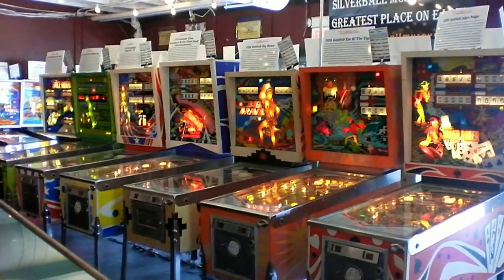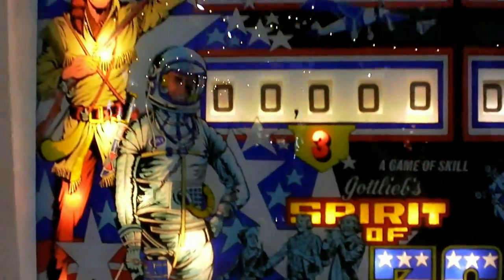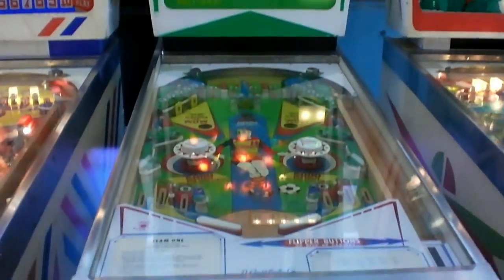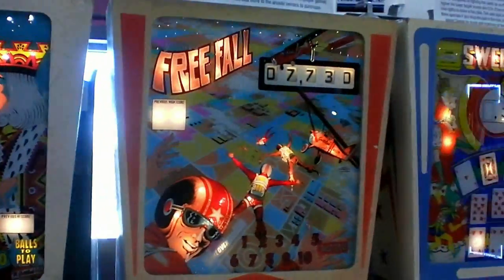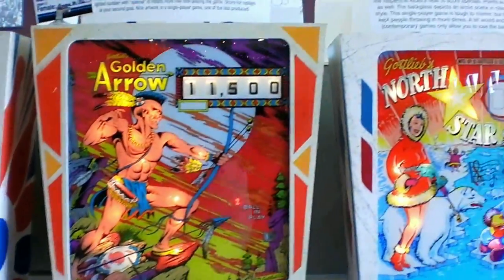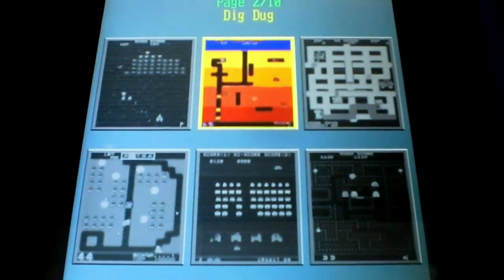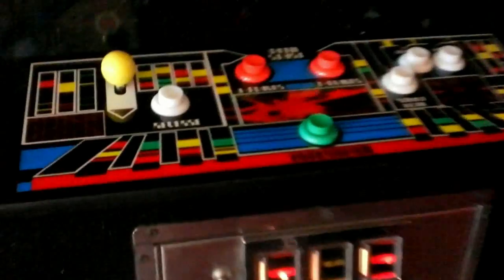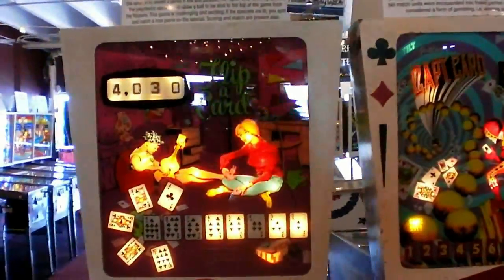Silverball Museum Tour Summer 2013 Part 4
In my final part of the tour I show off more classic tables here and I also speak with Adrienne who also takes great photography as well and works at this fine establishment.

Thanks again for watching and feel free to also follow on these sites: